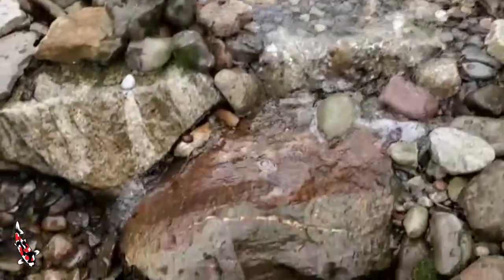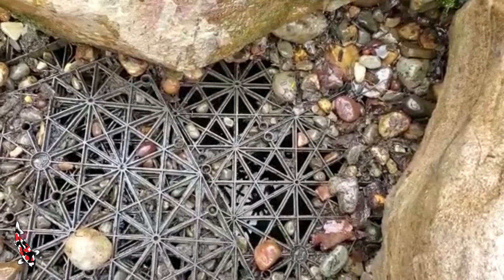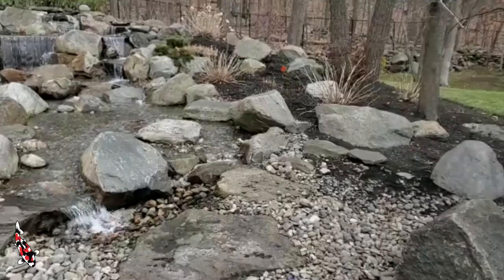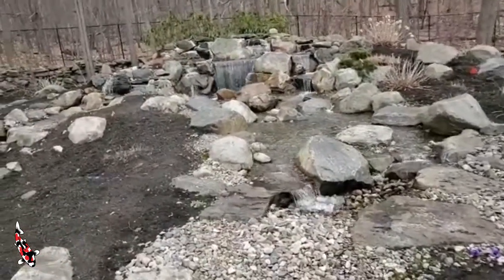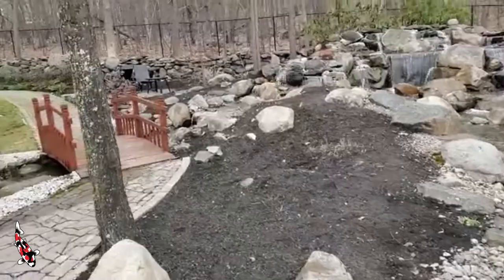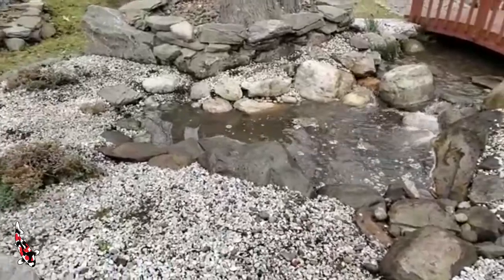Pondless Waterfall Losing Water?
Tom from Garden State Koi discusses a possible cause for your pondless waterfall losing water. Visit gardenstatekoi.com for more information on waterfall maintenance!